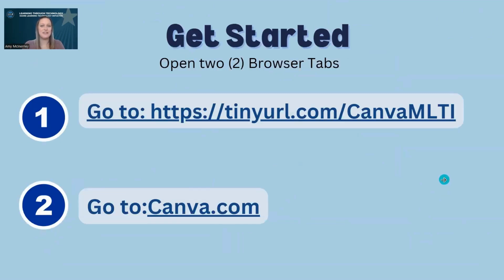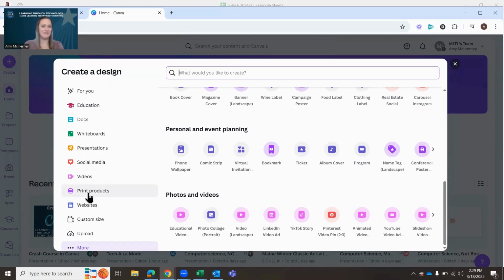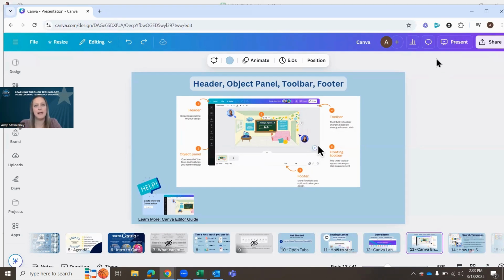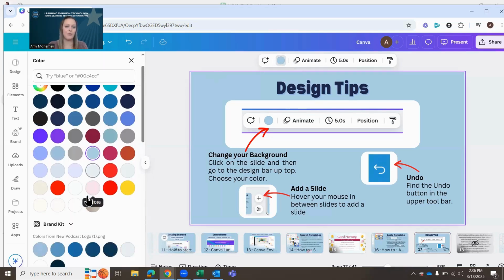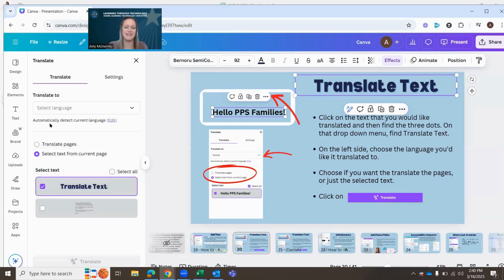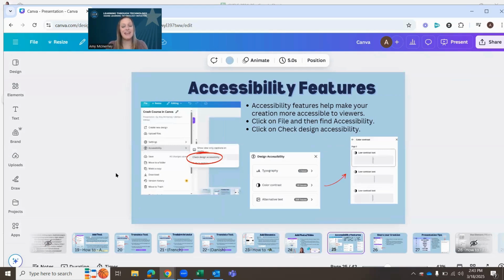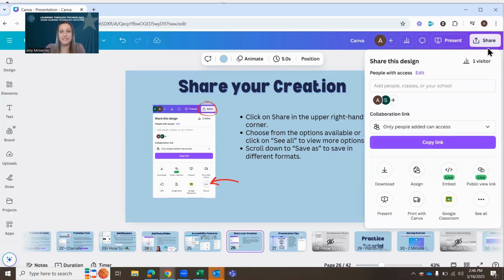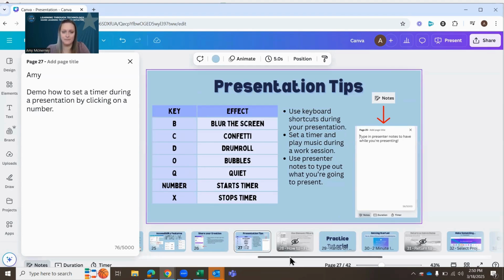Canva Crash Course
Join us as we explore the fundamental skills needed to navigate Canva, including creating and customizing templates, integrating text and media, and using collaboration features to design engaging materials for the classroom. Participants will leave with the confidence to enhance their teaching with visually compelling, easy-to-create content. To access the slideshow

If you would like to earn a contact hour for watching this MLTI 2.0 professional development video, please click the following link to fill out the form

This PD was part of a series for March 14th, 2025. A digital notebook with all of the sessions from the day is available